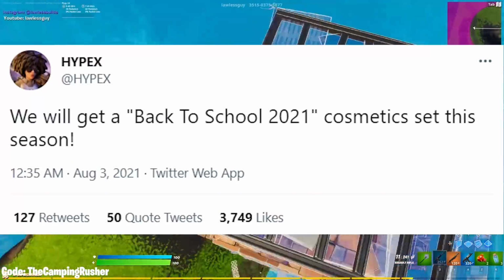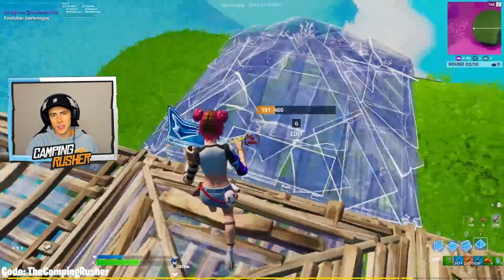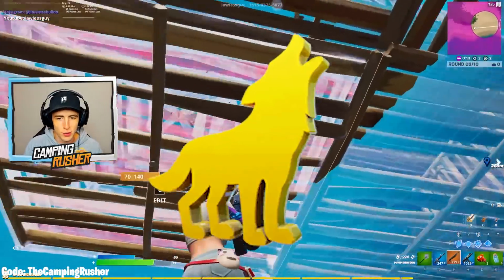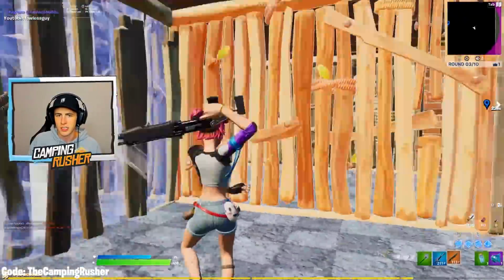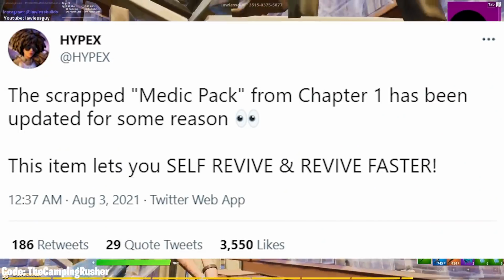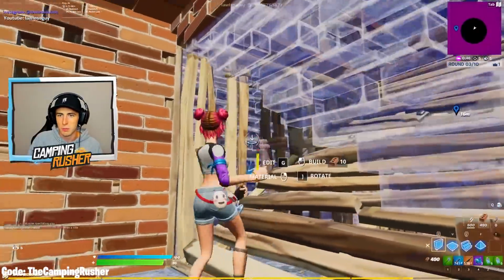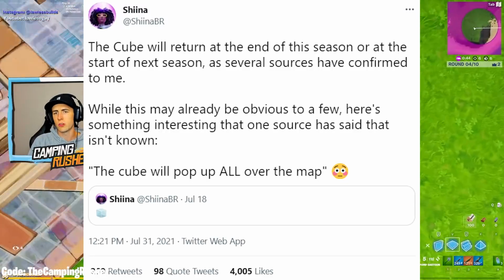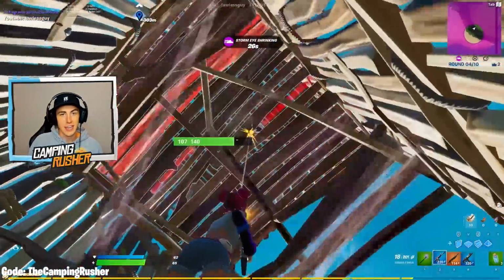New Update is BIG: Cube Returns, Battle Pass Teaser, Map Changes 17.30!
Fortnite New Update - This Fortnite Update is HUGE: Cube Returns, Battle Pass Teaser, Map Changes 17.30 are what we discuss today!

Support a Creator Code - TheCampingRusher (Resets Every 2 Weeks)